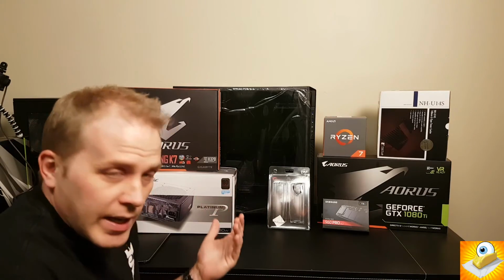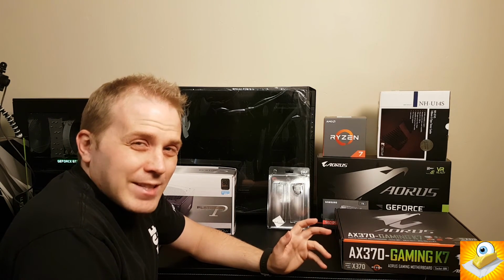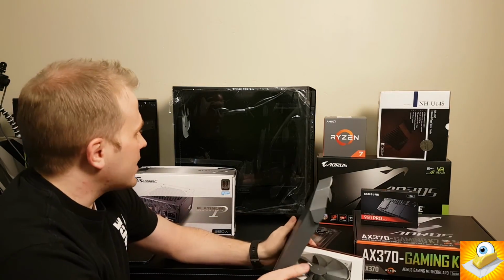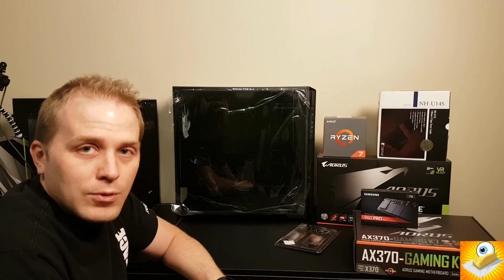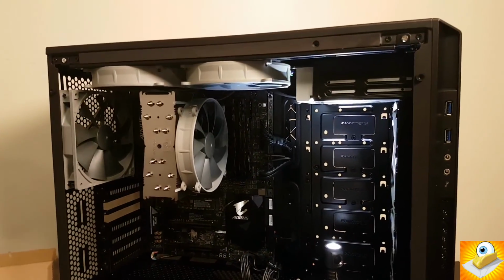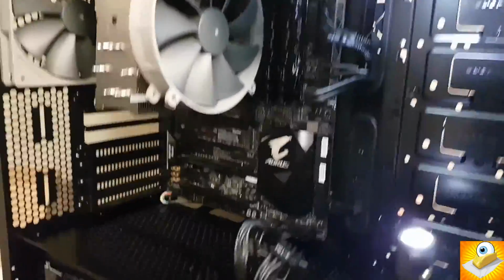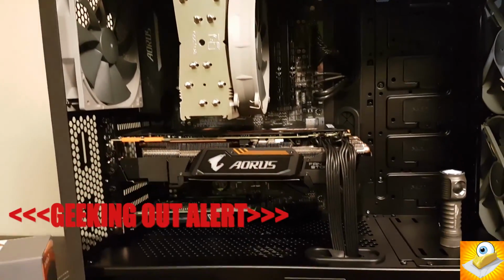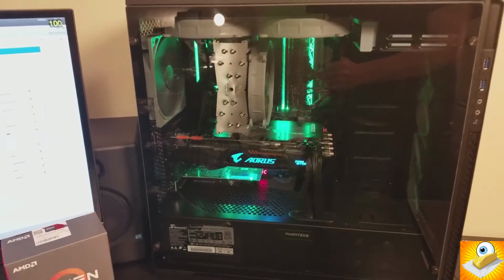Building with Ryzen in the Enthoo Pro M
Time to build the ultimate silent at idle, powerful when loaded, Ryzen 8 core beast using the Phanteks Enthoo Pro M.

Skip to the 4:00 mark if you just want to see the timelapse footage.